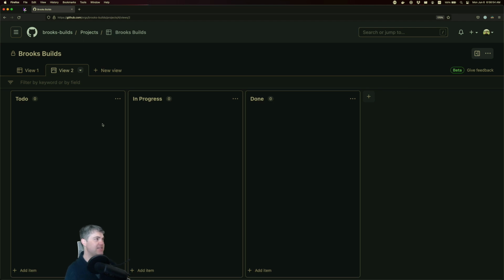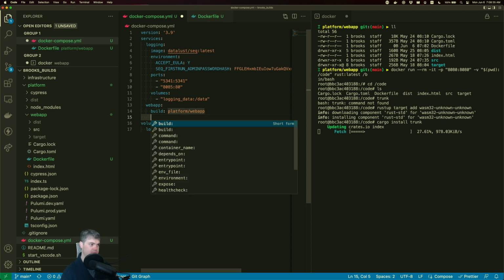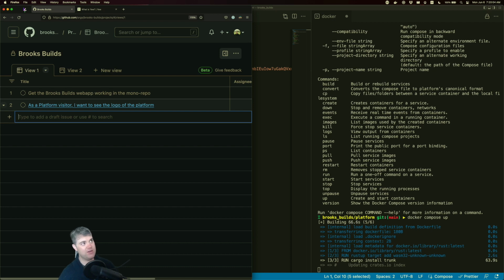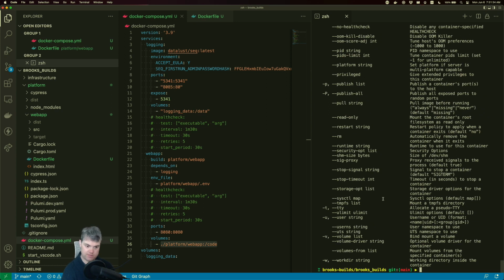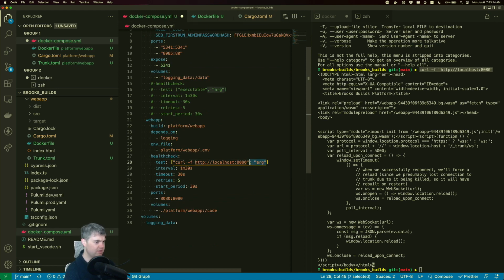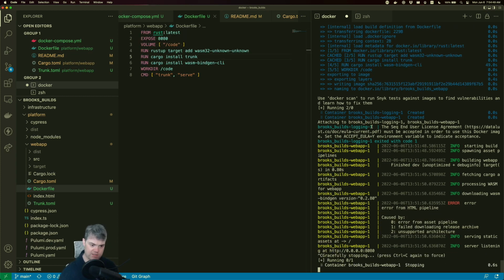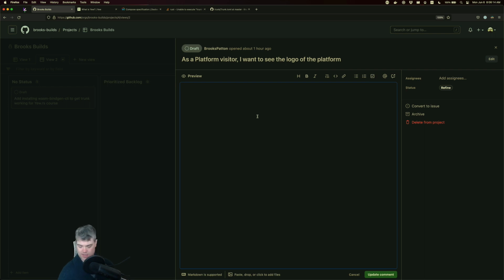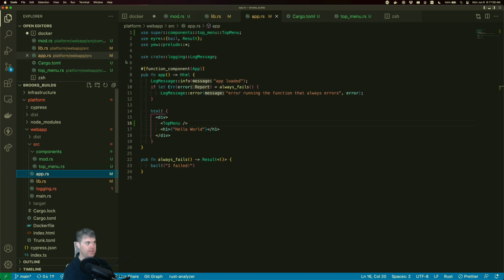Stream archive: Running Yew in Docker (2022-06-06)